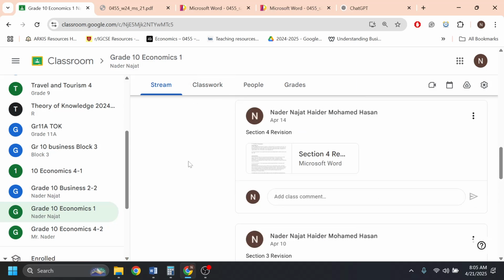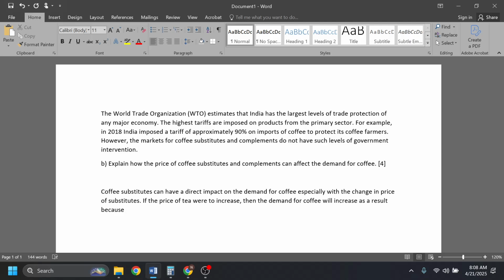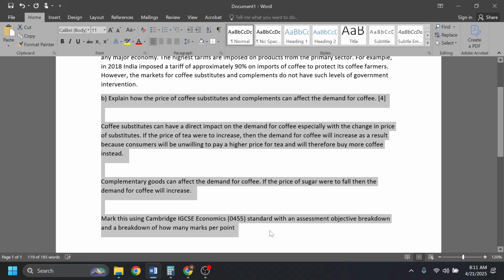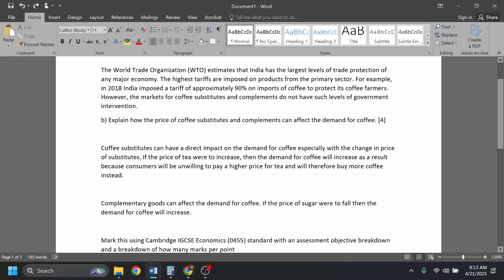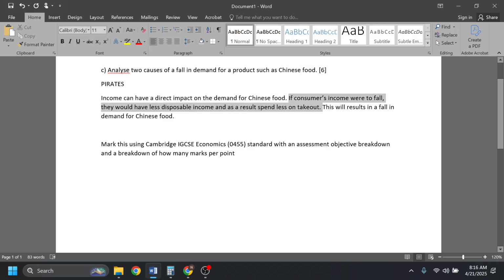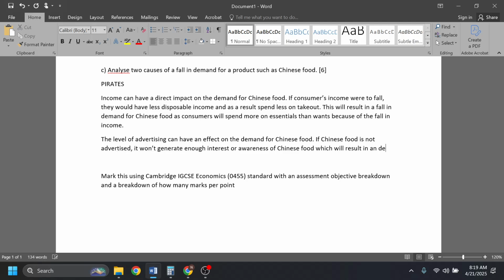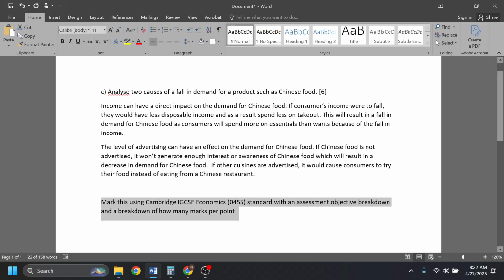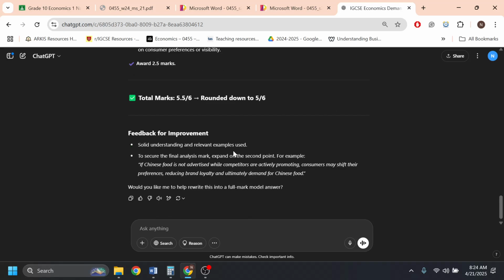How to use AI (ChatGPT) to help answer IGCSE Economics Questions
Use this guide to help you answer IGCSE Questions